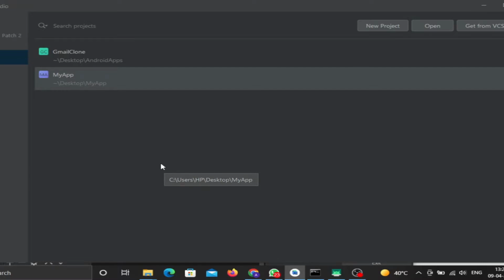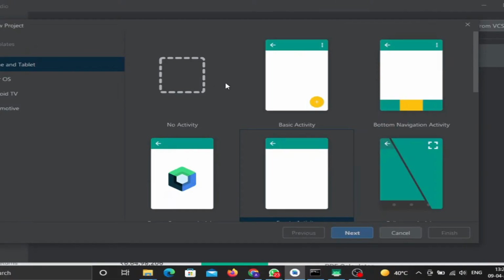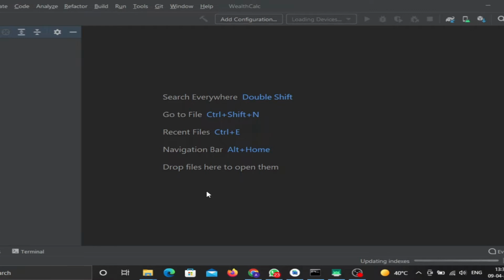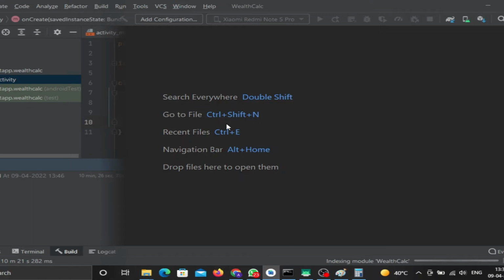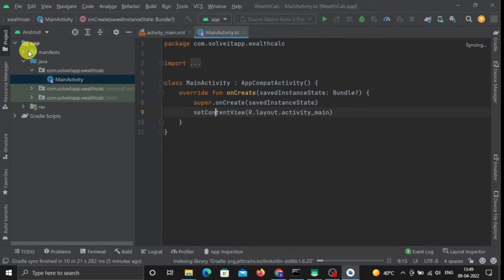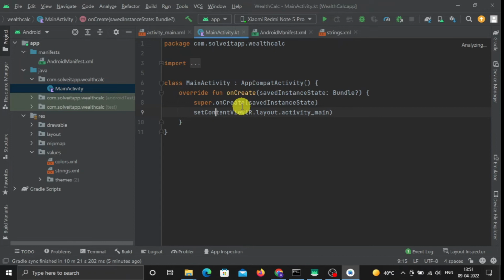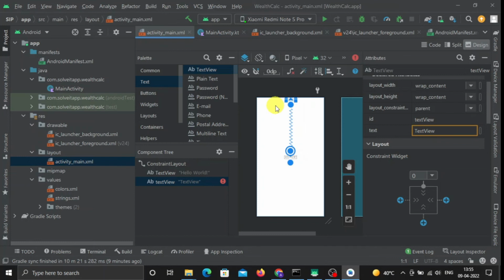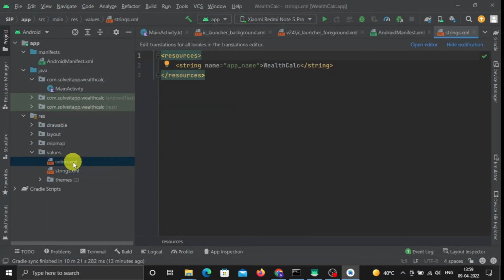Android Wealth Calculator App Project Structure OverView | Android Studio | Lec -1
In this video, we are going to see an overview of the project structure of an android app and we will start our first android studio project which is a wealth calculator